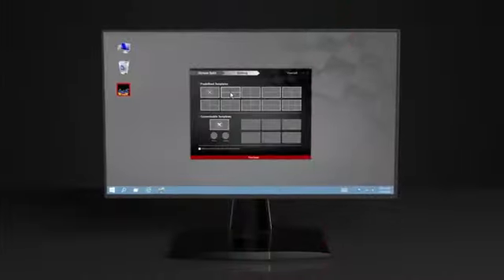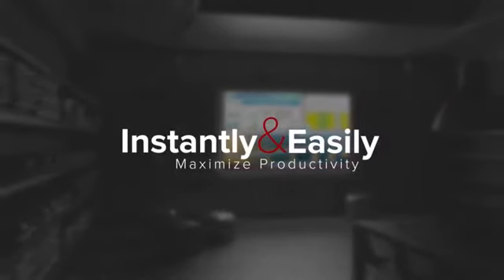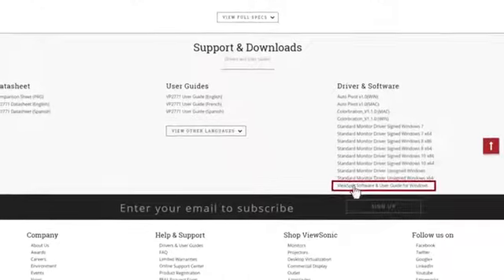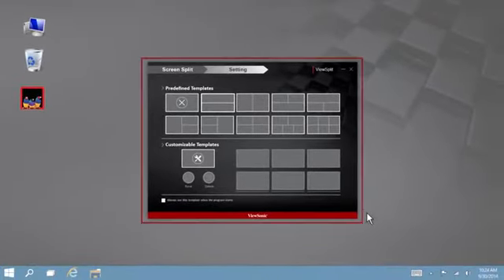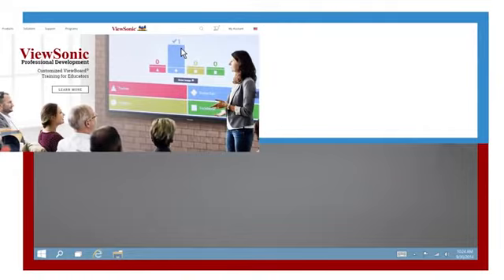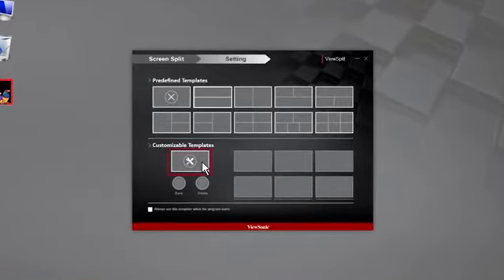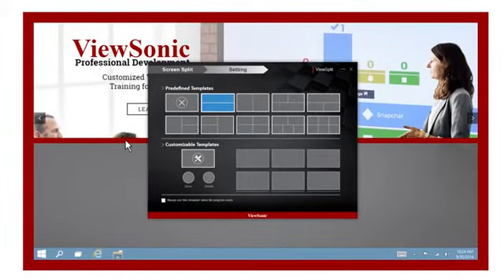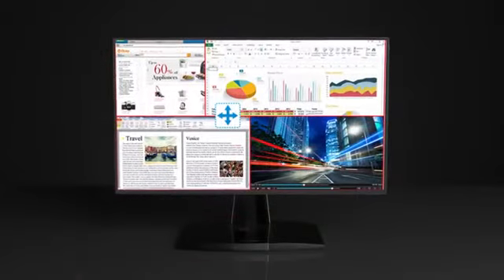ViewSonic VX2476-SMHD 24 Inch 1080p Widescreen IPS Monitor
Series VX2476-SMHD
Brand ViewSonic
Mounting Type VESA Mounting:No
Color Black/Silver
Hardware Interface VGA, DisplayPort, HDMI

FORM & FUNCTION: With ultra-slim bezels design, Full HD (1920x1080p) resolution, and premium IPS panel, this monitor looks as good as it performs
AMAZING AT ANY ANGLE: A SuperClear IPS panel ensures stunning views no matter your vantage point
ENHANCED VIEWING COMFORT: Flicker-Free technology and Blue Light Filter for all-day comfort
FLEXIBLE CONNECTIVITY: The VX2476-SMHD supports laptops, PCs, and Macs with HDMI 1.4, DisplayPort, and VGA inputs *This product is not VESA compatible
INCLUDED IN THE BOX: LCD Monitor, Power Cable, AC/DC Adapter, HDMI Cable, VGA Cable, and Audio Cable